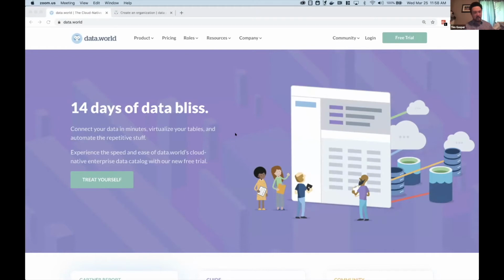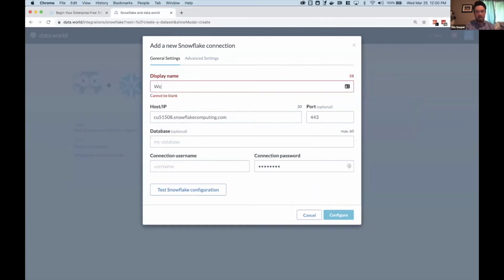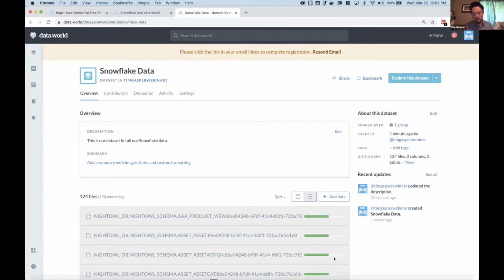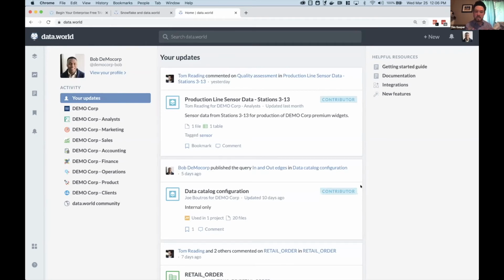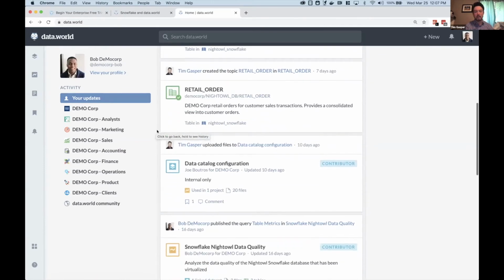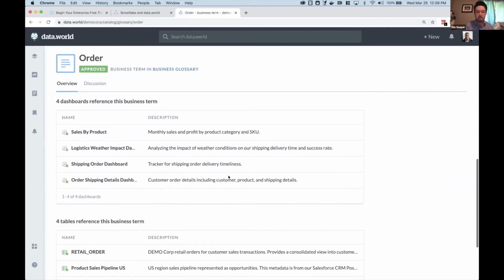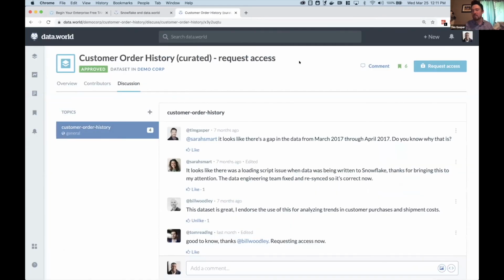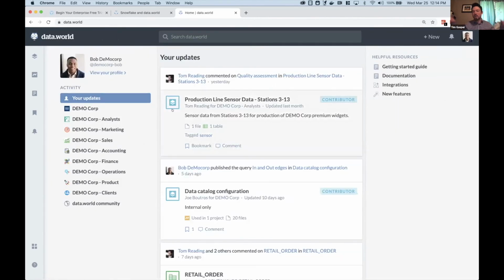Get started with data.world's free enterprise trial